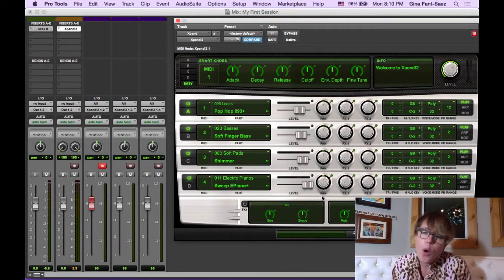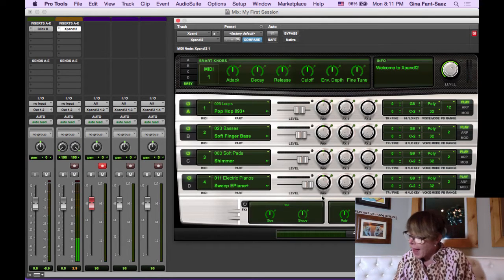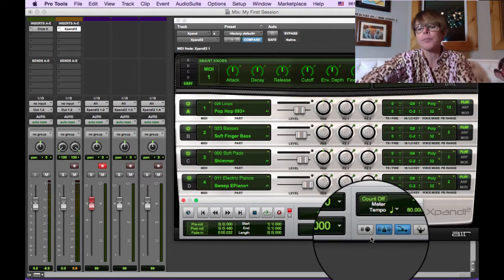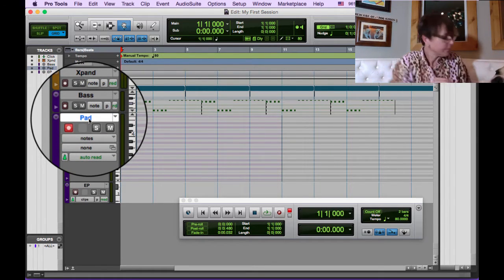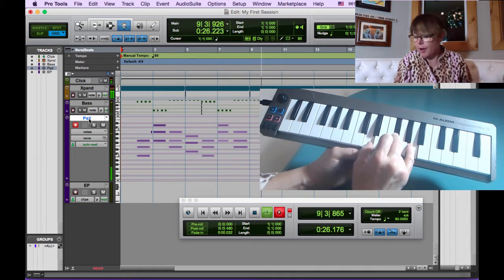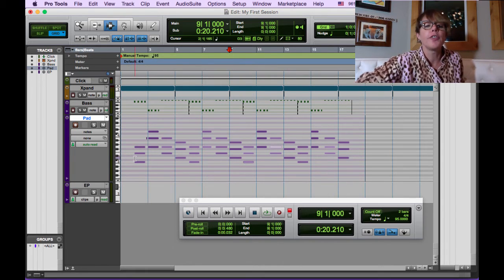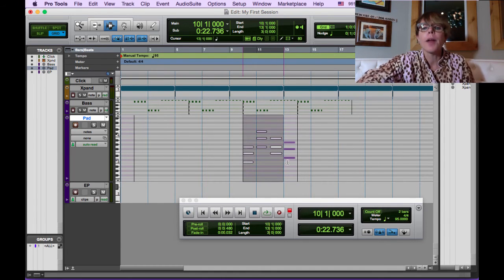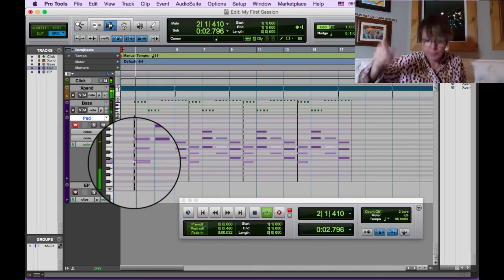Pro Tools in PJ's - Record Chords on the Keyboard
This teaches how to slow down a song to play chords, then fix them, then bring the song back to its original tempo.